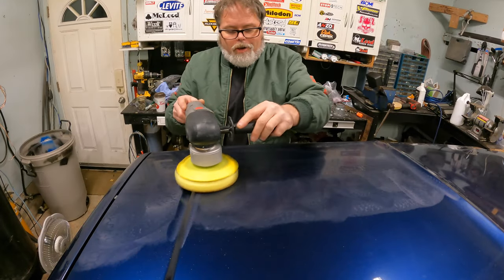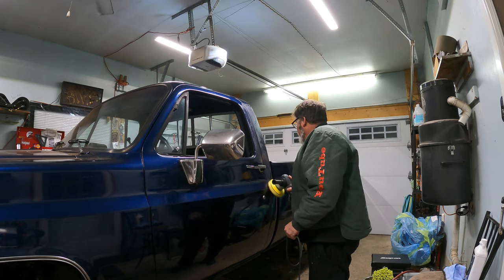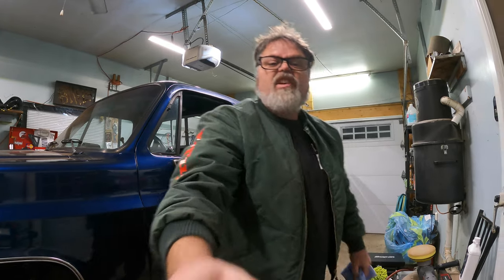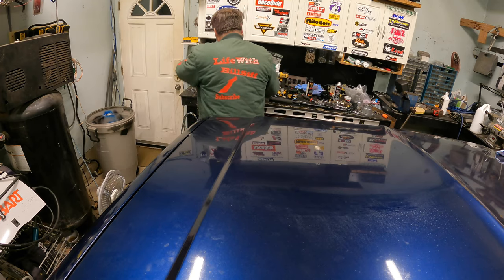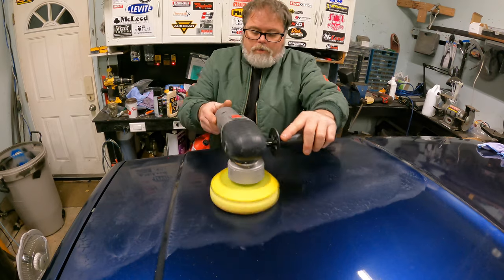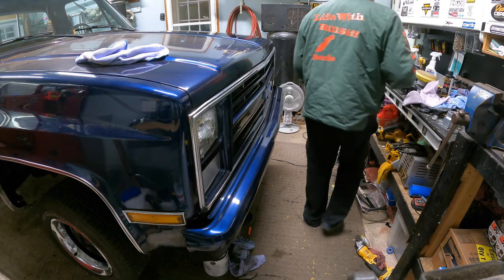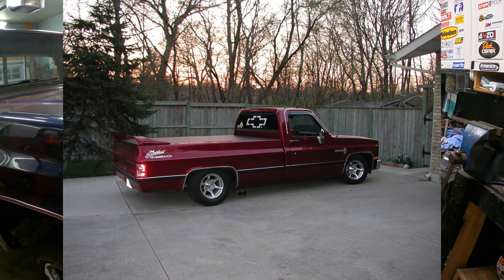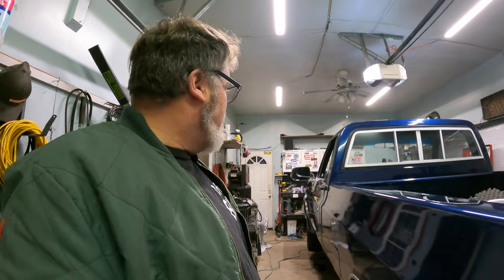Removing Over Spray 4K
Removing over spray off the truck and buffing up the paint

BillSiff (GoGlass)
1289 Confederation St,
Unit 3
Sarnia Ont.
Canada
N7S 4M7

2540 Lapeer Rd,
Port Huron,